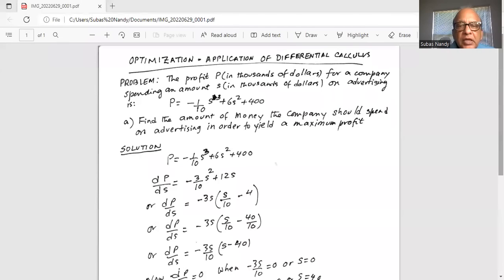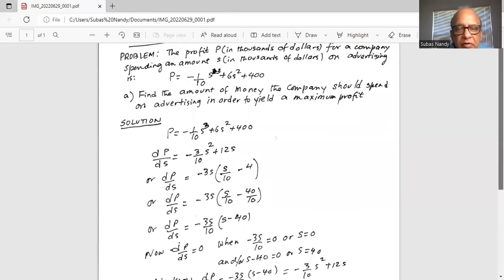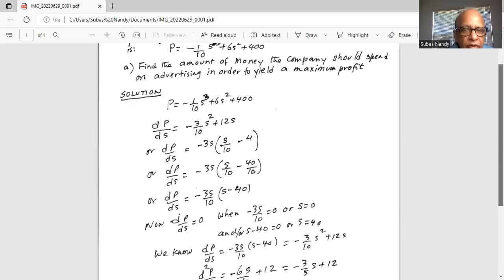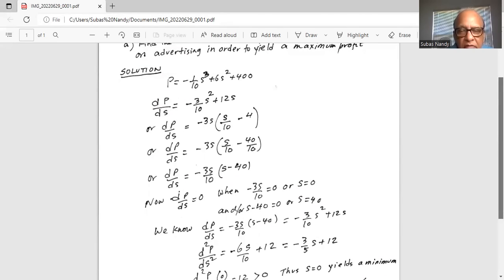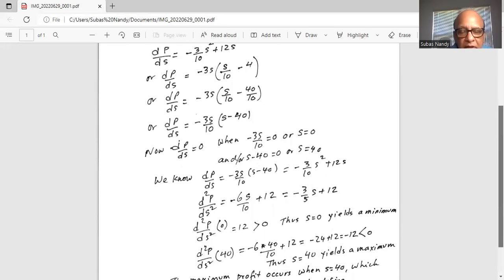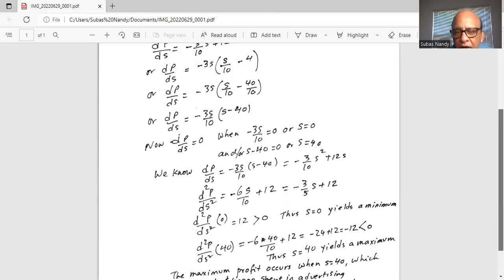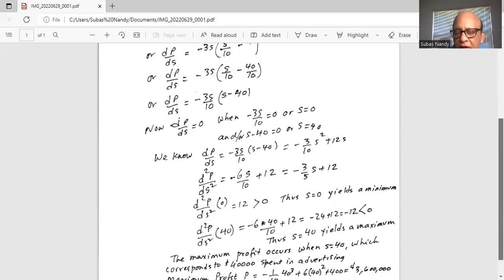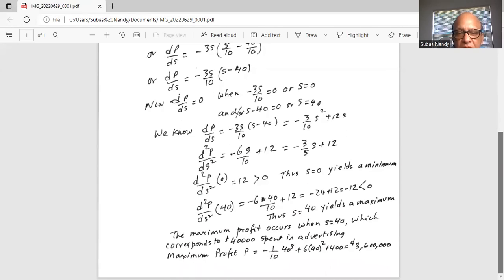Optimization problem - differential calculus